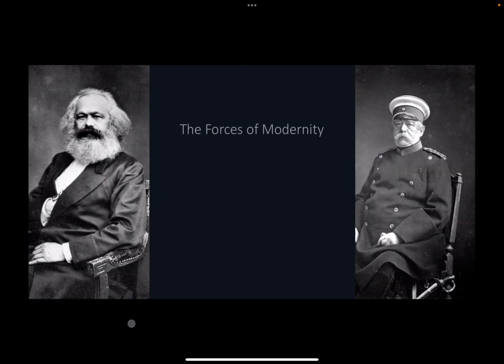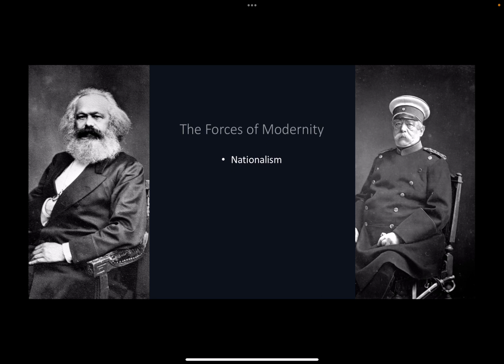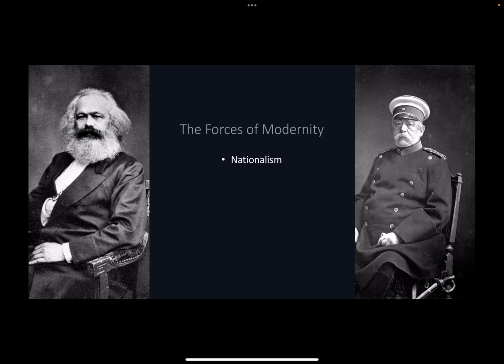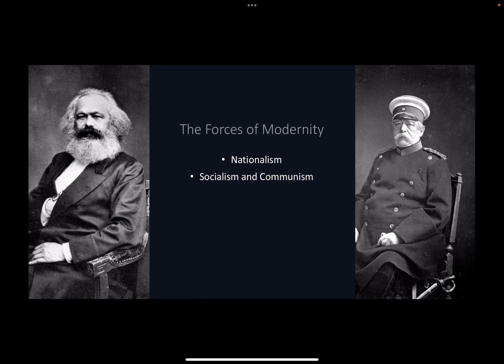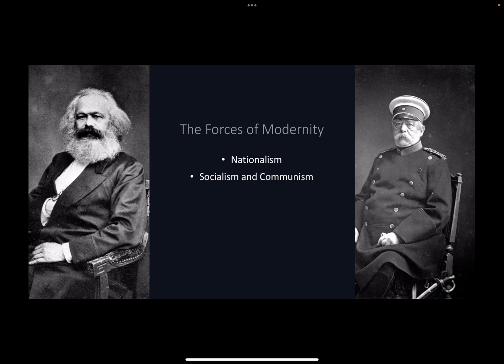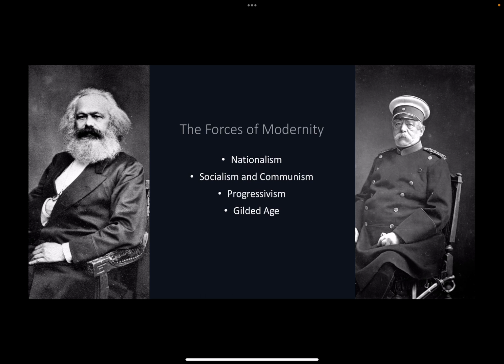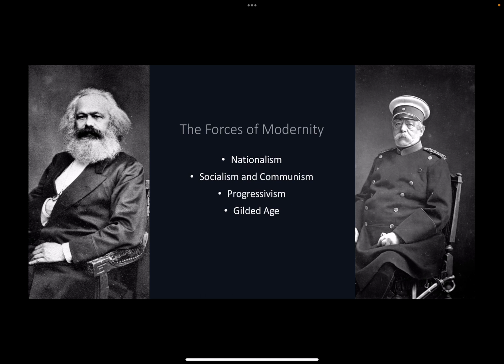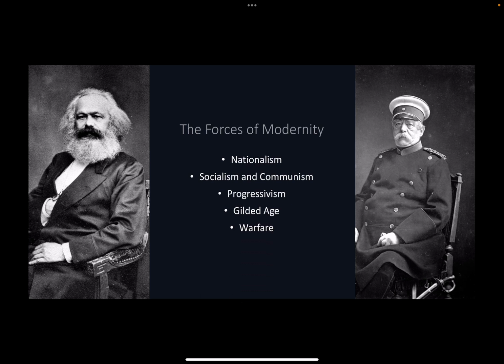Nineteenth century context part 2